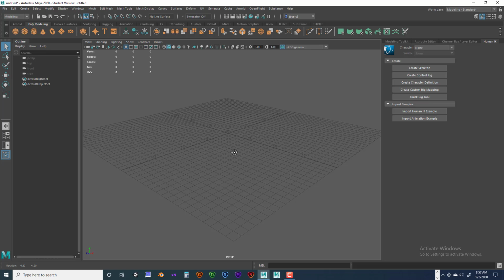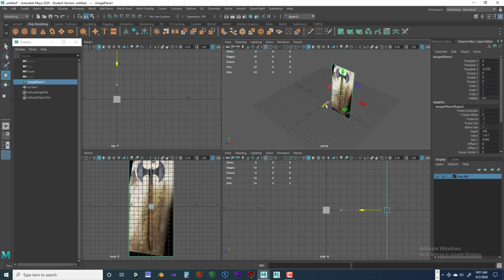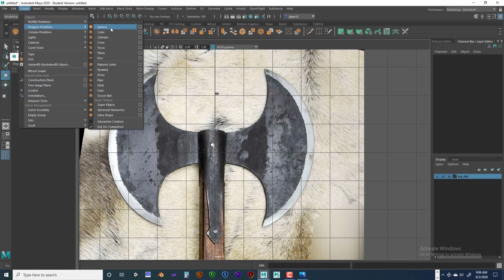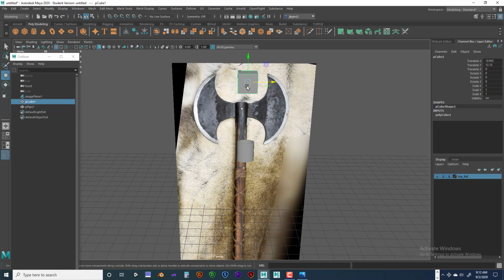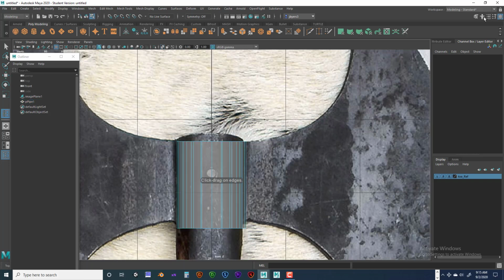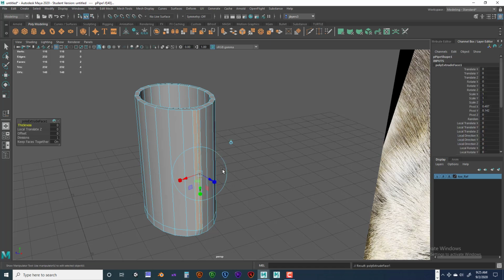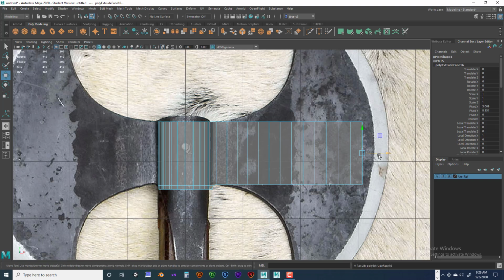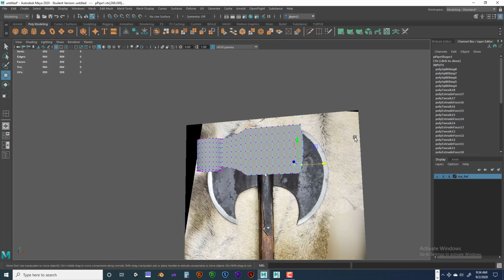ANI 150 Module 03 Low Poly Axe Part 01